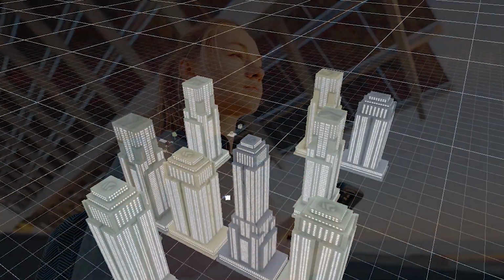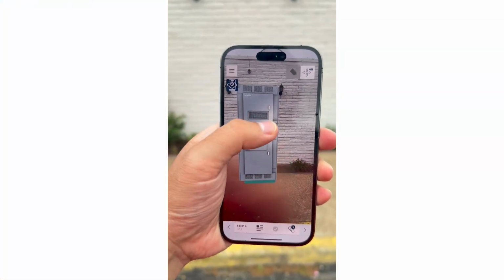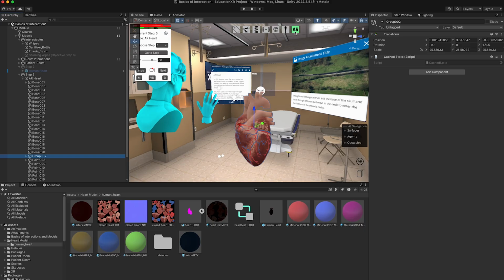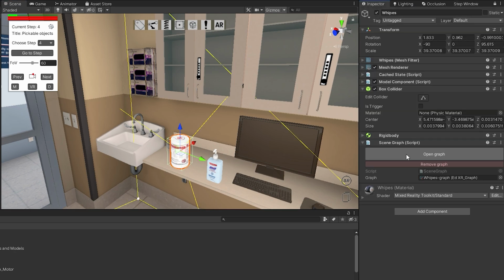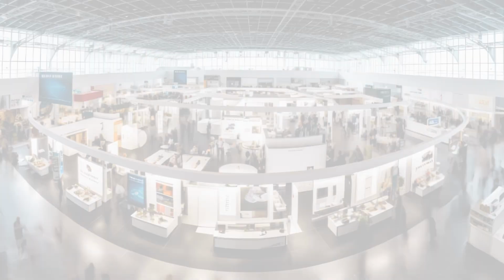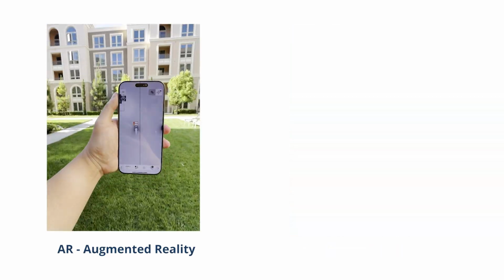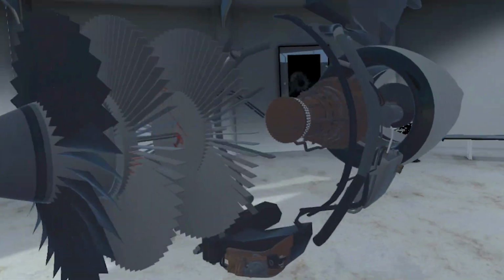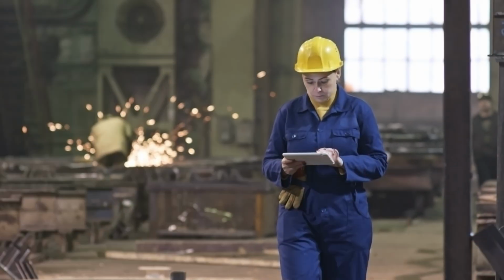EducationXR: A Unity Developer Platform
EducationXR is a proven Unity developer platform that provides drag-and-drop tools, a visual scripting language, and C# support for accelerated and cost-effective creation of immersive, interactive content. And with a single button push, content is published to ALL phones, tablets, desktops and VR headsets with baked features including automatic multiplayer across all devices and AI Assistance.